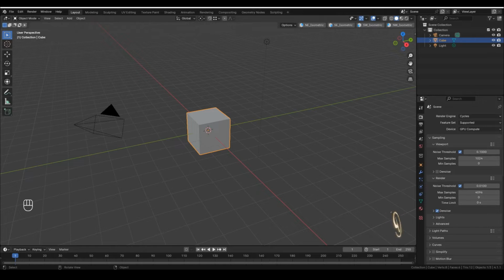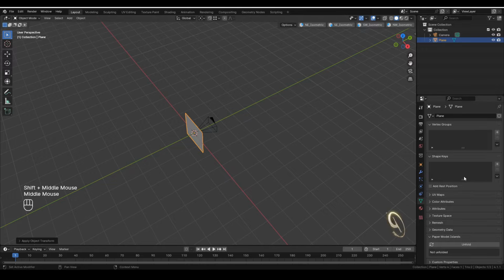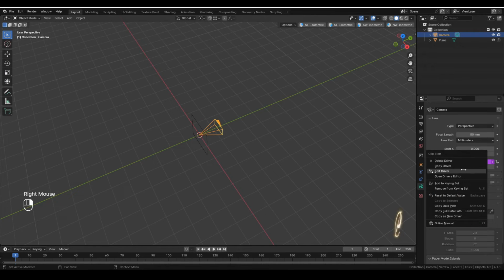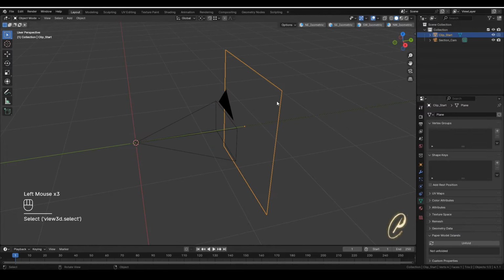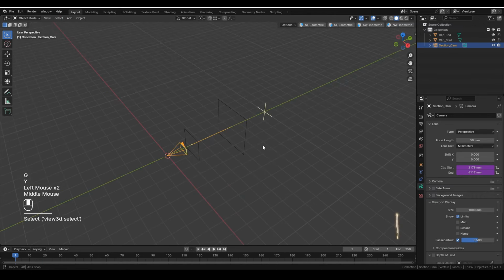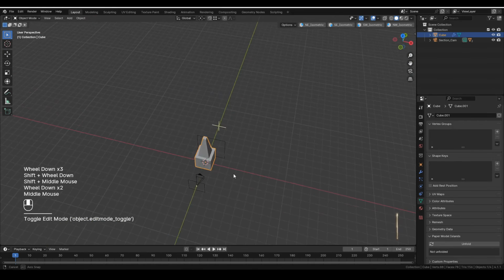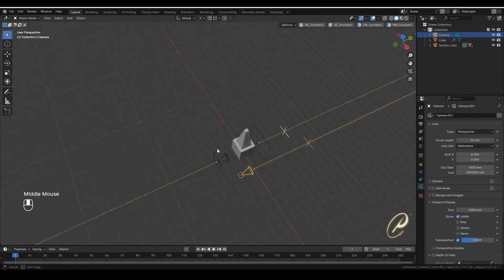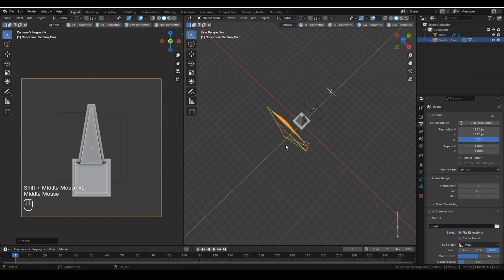Blender for Architecture: Make Blender's Camera behave like a Section Plane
Unlock the full potential of Blender's camera 'clip start and end' settings with this guide. It shows you how to accurately control the viewing distance of Blender's camera settings. Follow along as I walk you through the steps to accomplish such a feat, ensuring you have a complete understanding of how to master this essential Blender feature.